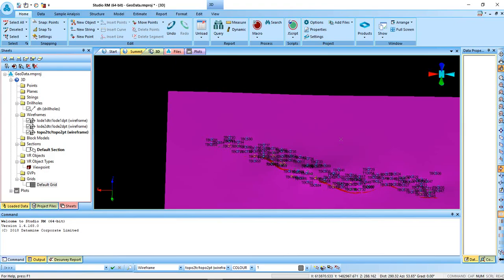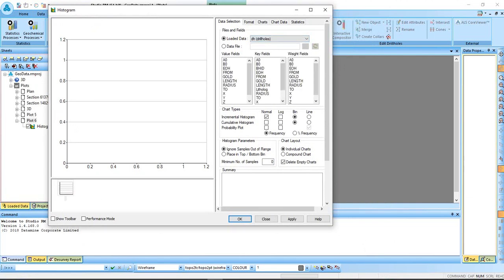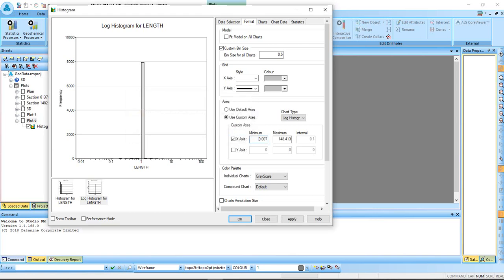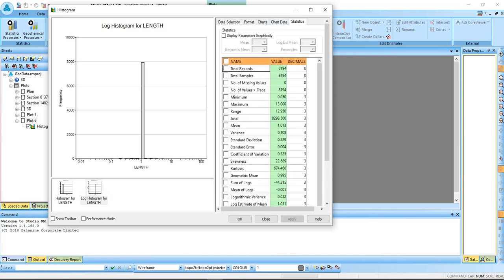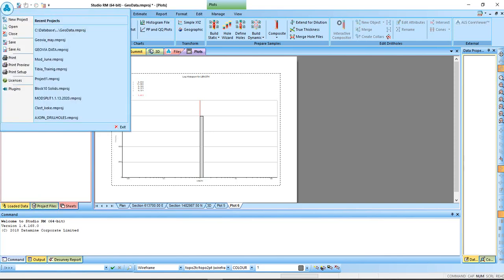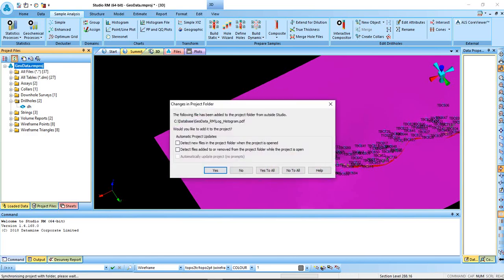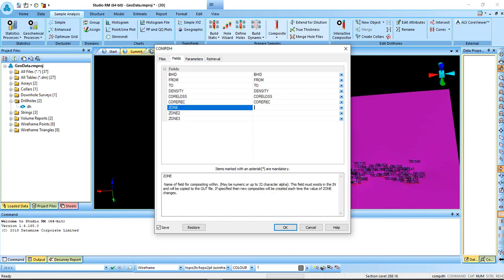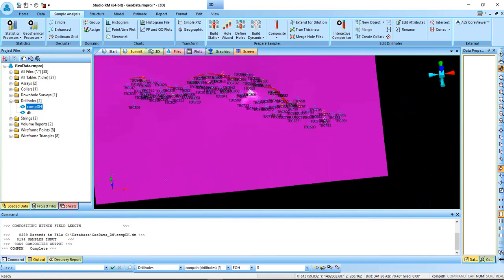compositing in Datamine Studio RM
How to perform compositing in Datamine Studio RM